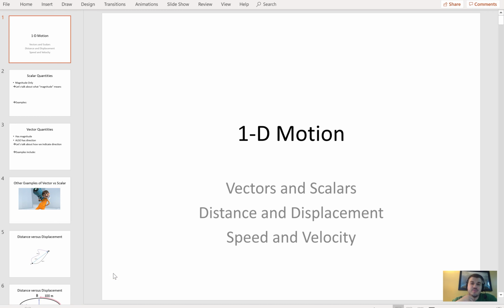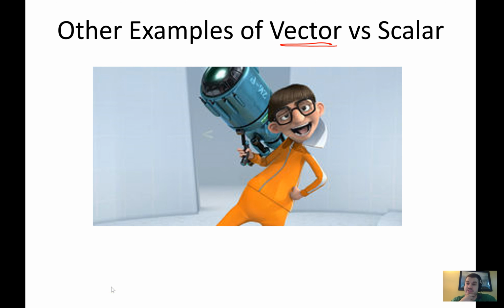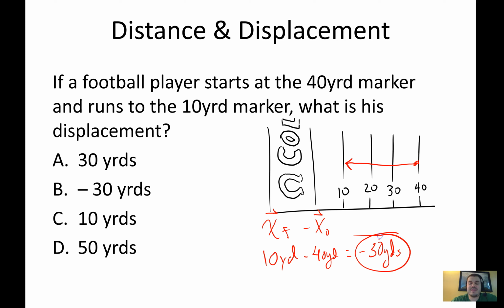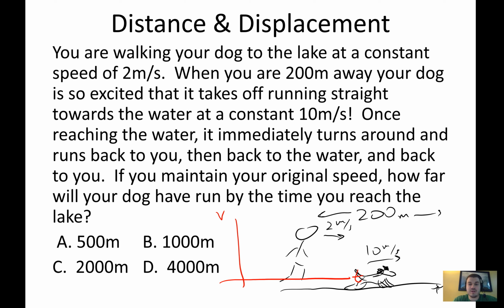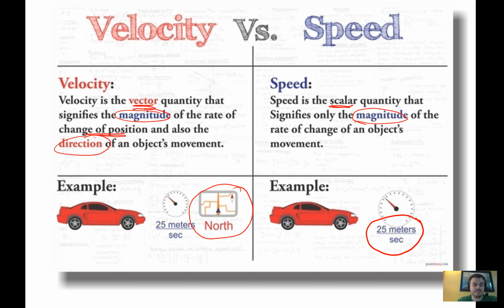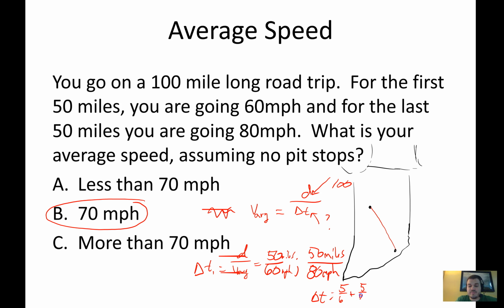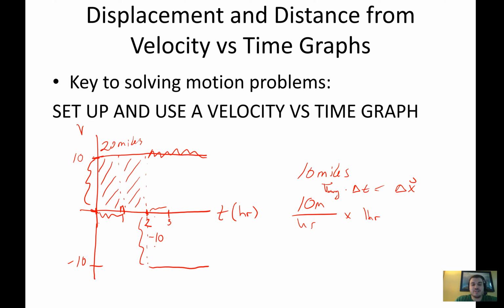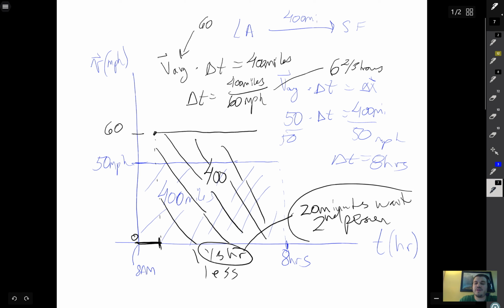AP Physics C: Mechanics -- Discussion of Vector and Scalar for Motion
Discussion of Vector and Scalar along with Distance, Displacement, Speed, and Velocity for our summer 1-D Motion Unit